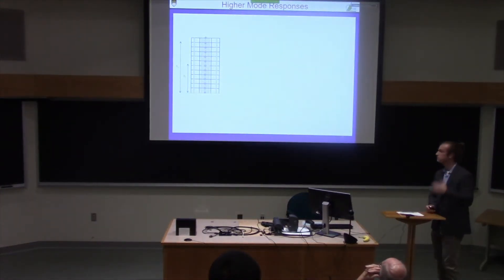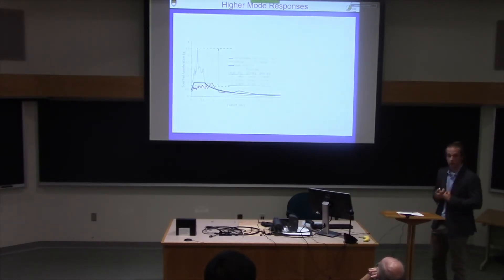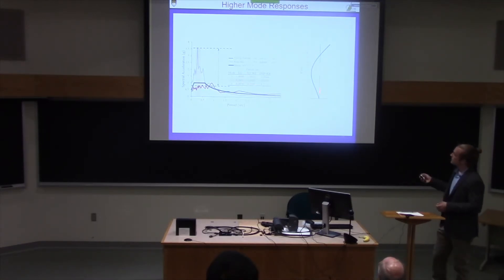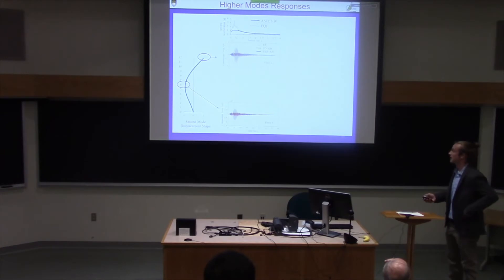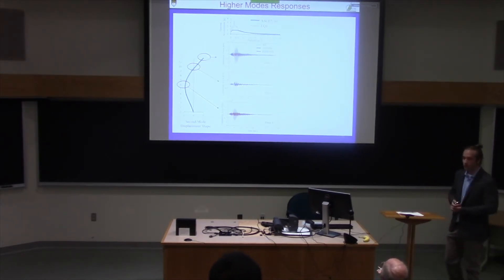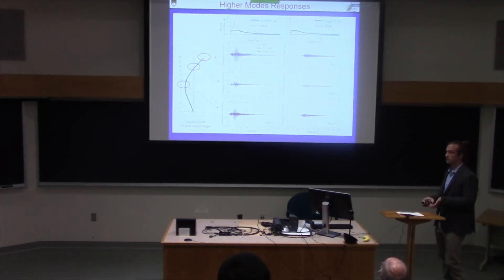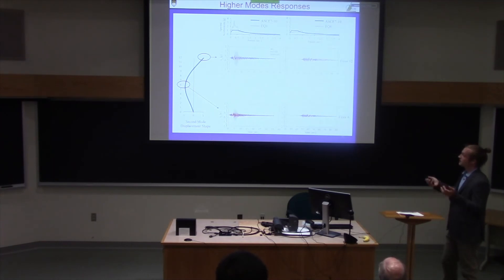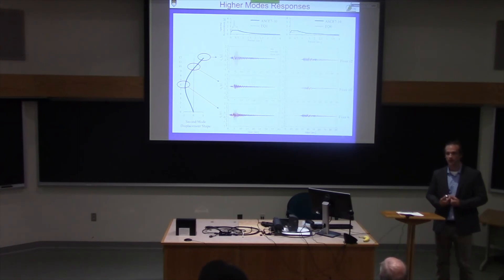Force-Limiting Deformable Connections Part 2: Mitigation of higher mode seismic responses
This is the second part of the three part overview of the research conducted by Lehigh University, University of Arizona, and University of California San Diego on the development of a "Force-Limiting Deformable Floor Diaphragm Connection for Earthquake-Resistant Buildings".

The second part focuses on the effectiveness of the deformable connection to mitigate the contribution of the higher mode responses in the total seismic response of buildings.

Reference
Georgios Tsampras, Richard Sause, Dichuan Zhang, Robert B. Fleischman, José I. Restrepo, David Mar, Joseph Maffei (2016), Development of deformable connection for earthquake-resistant buildings to reduce floor accelerations and force responses, Earthquake Engineering & Structural Dynamics, 45 (9), 1473–1494, doi:10.1002/eqe.2718

The above is a visual summary of the research discussed in the publications listed in the following link:

The above is a summary of the research discussed in the publications listed in the following

The research project was part of the NEESR: Inertial force-limiting floor anchorage systems for seismic resistant building structures.

Principal Investigators
Robert B. Fleischman, University of Arizona
Richard Sause, Lehigh University
José I. Restrepo, University of California San Diego

Funding sources
National Science Foundation (Award No. CMMI-1135033)
George E. Brown, Jr. Network for Earthquake Engineering Simulation Research (NEESR) program (Award No. CMS-0402490)

Presented by Georgios Tsampras to the Graduate Research Committee of Lehigh University in Candidacy for his Degree of Doctor of Philosophy.